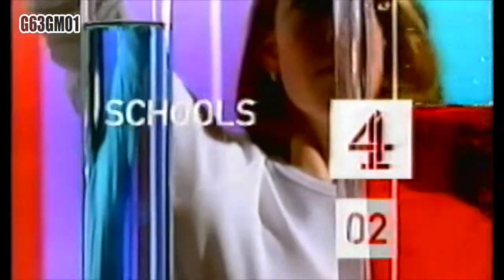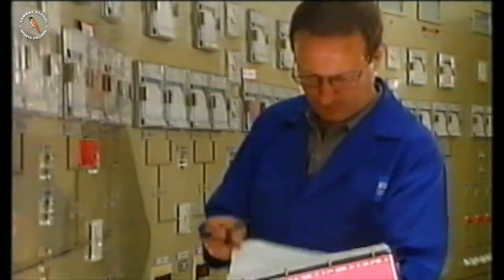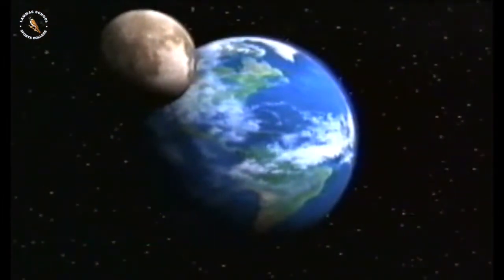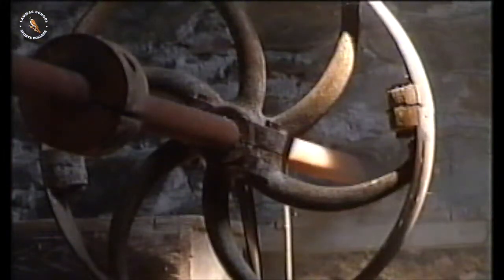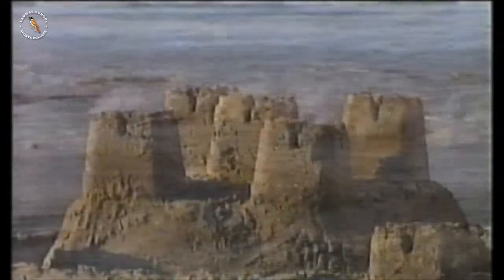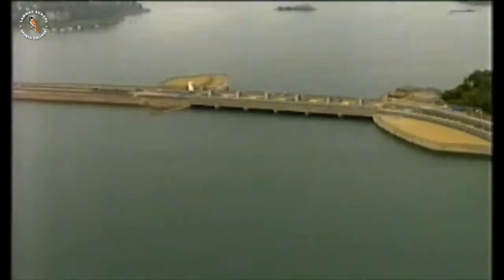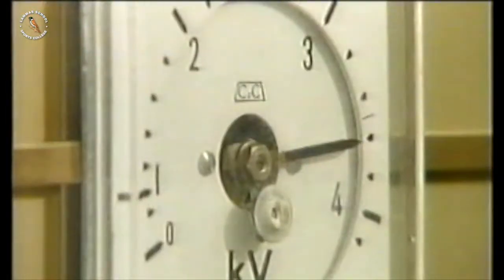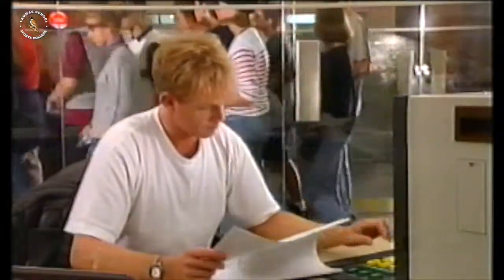G63GM01 Electricity from the Moon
Ch4 Schools/ Stage Two Science circa 1999